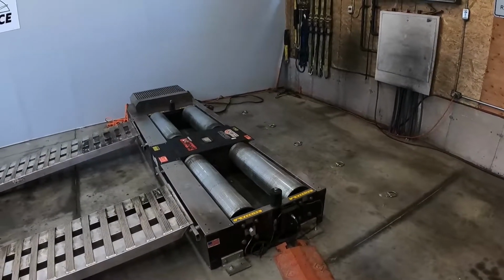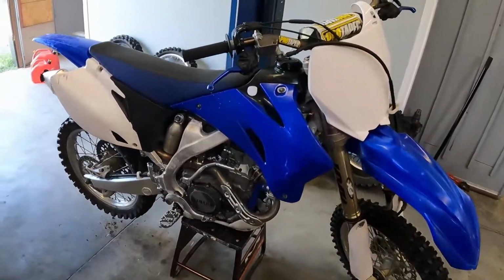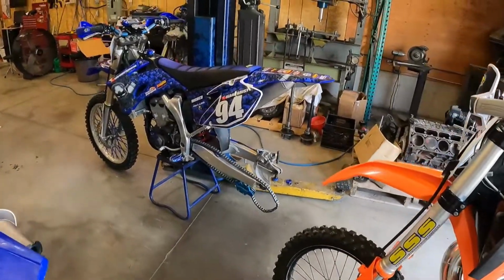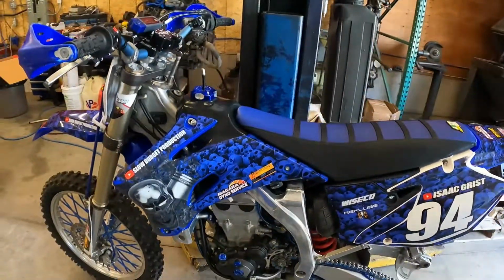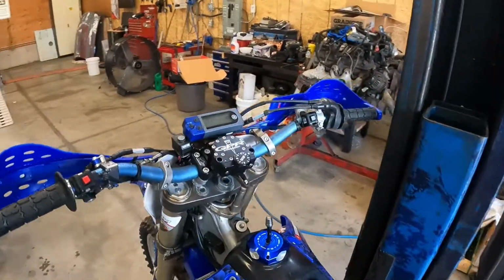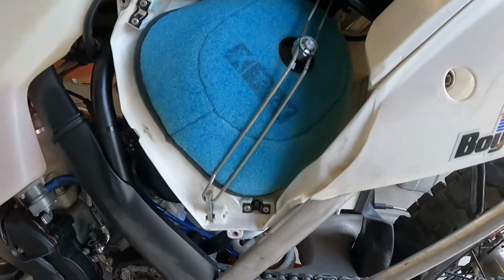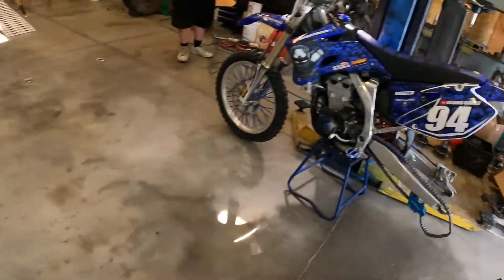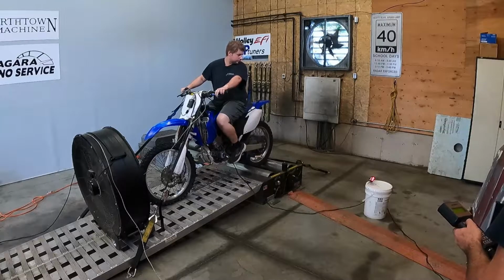Dyno test 'n tune 3 bikes.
Contacted our good friend brad to book in a dyno day. didn't disappoint with the results with the 2008 wr450f hp and torque numbers making a staggering 51 rear wheel hp and 70.9 ft-lbs of torque! The 2007 yz250f went great the dyno was able to show me how rich or lean my bike was running through the rpm range and was able to make it run perfect. the 2016 ktm 300xc didn't go as well but the dyno was able to show me that my clutch wasn't up tp the task and determined the plates were toast. If you are in the area or want to know how everything works contact brad at Niagara dyno services he will be able to help you.